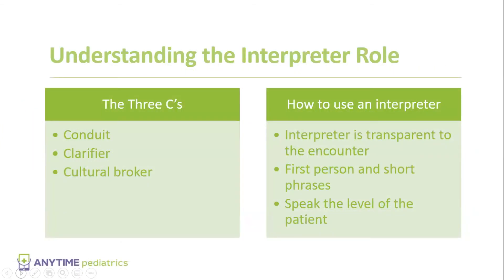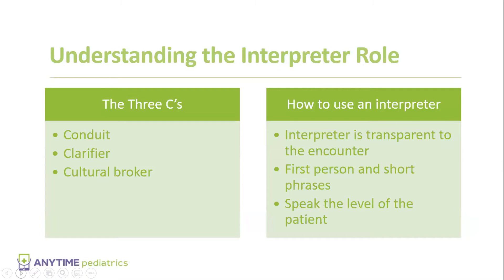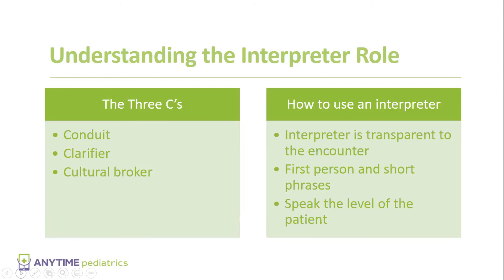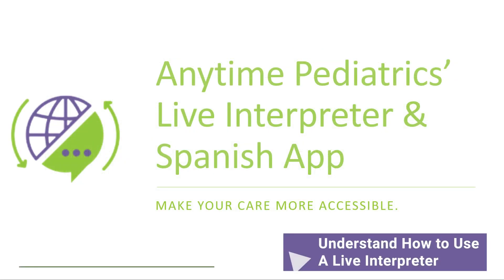Quick Cut: How to use a Live Interpreter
Learn how to best use a live interpreter to overcome inequity in access to quality care from Jim Pastore of CulturaLink.